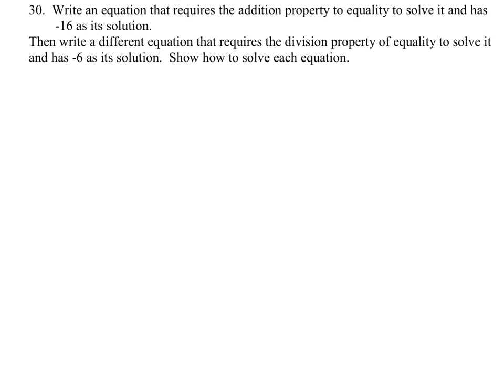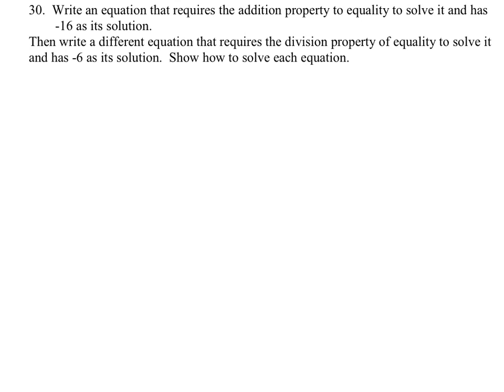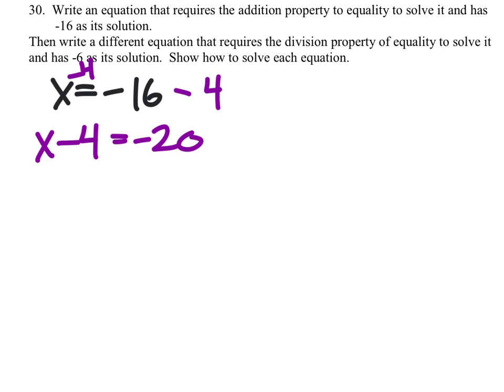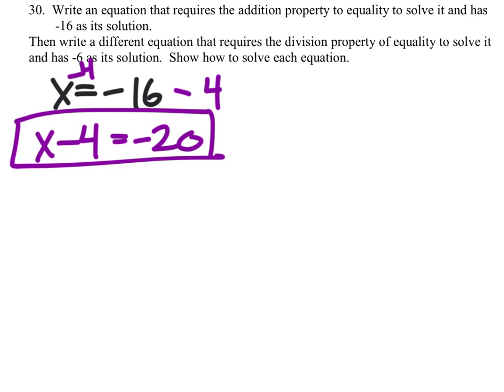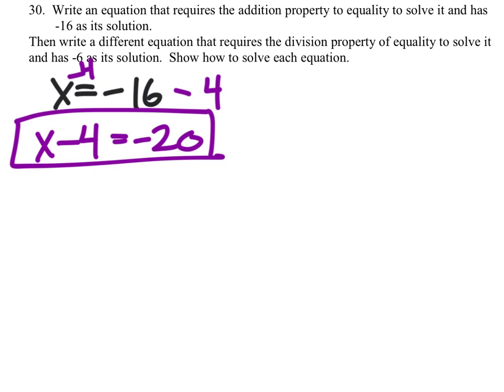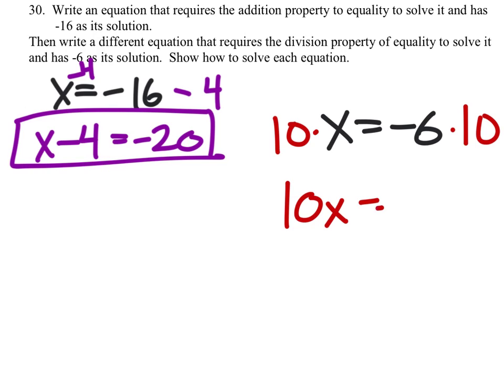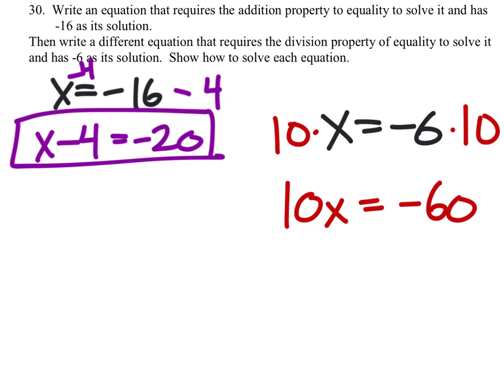How to Write an Equation Using Principles of Equality to get Solutions of -16 and -6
The Problem:
Write an equation that requires the addition property to equality to solve it and has
        -16 as its solution.
Then write a different equation that requires the division property of equality to solve it and has -6 as its solution.  Show how to solve each equation.

The Solution:
for example: x-4=-12 and 10x=-60